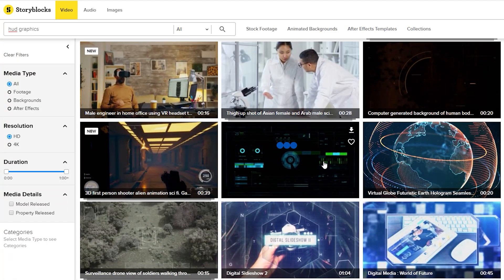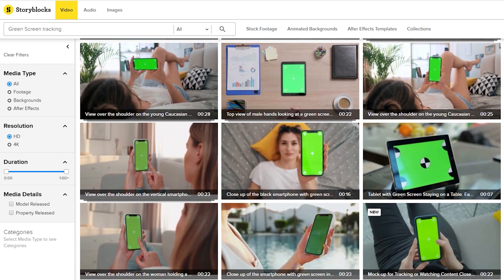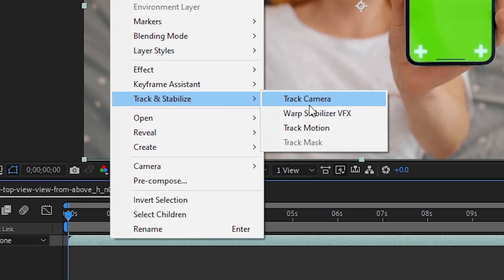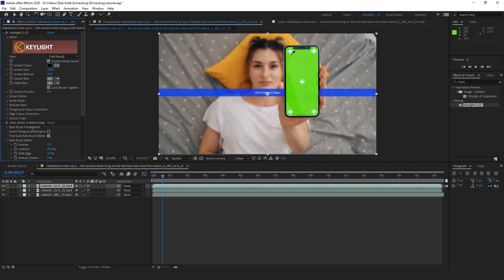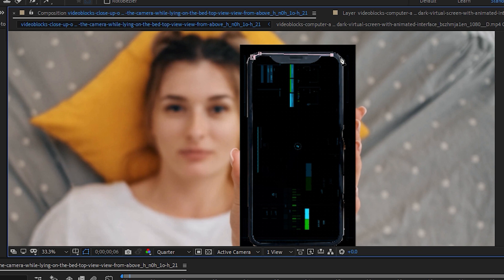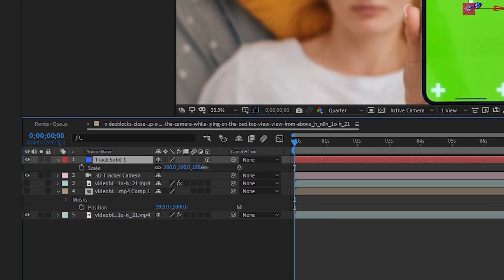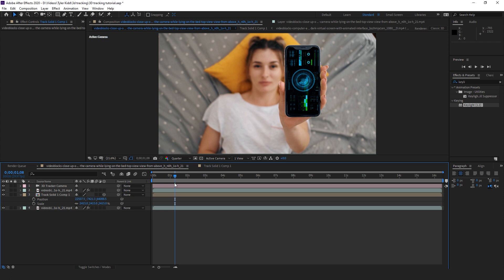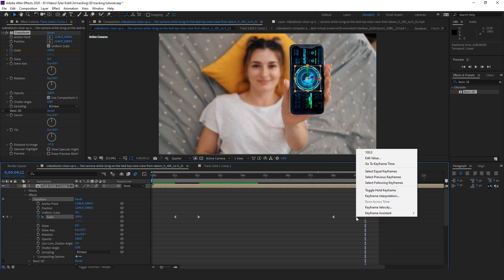Replace Moving Green Screens | 3D Tracking in After Effects 2020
- With Storyblocks video you can download tons of Title packs, Stock footage, backgrounds, After Effects Templates and more for a low monthly or yearly cost.

This video we are showing you some tricks to think out side of the box. Motion tracking is cool, but have you tried to track a green screen?

Thank you guys for watching! I hope this was a fun video for you.

"TYLER KIDD"